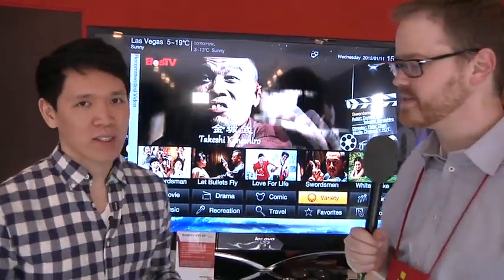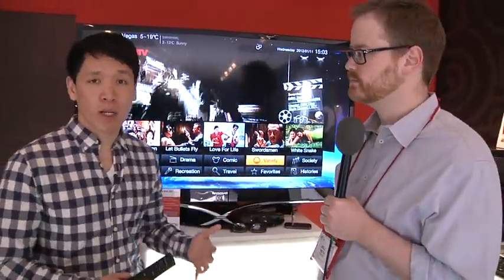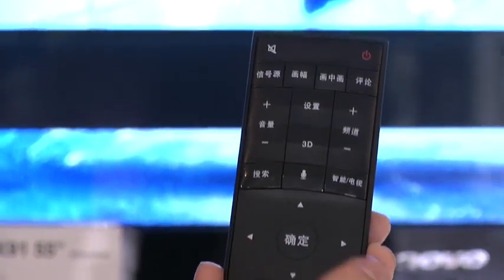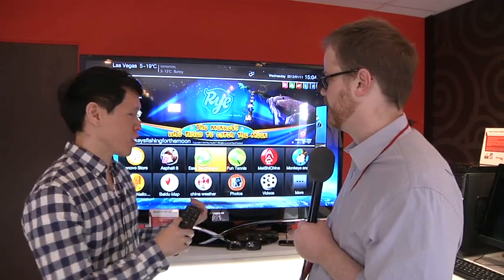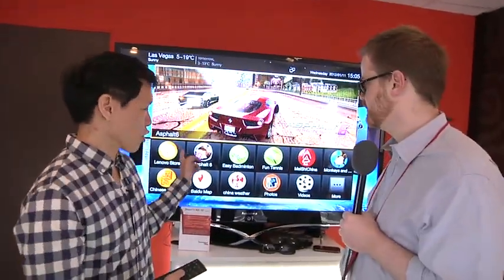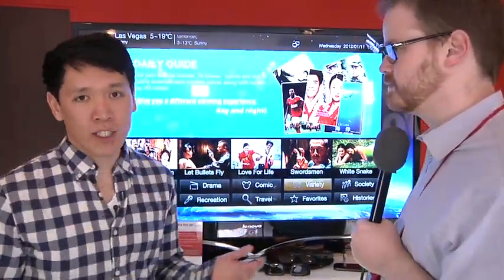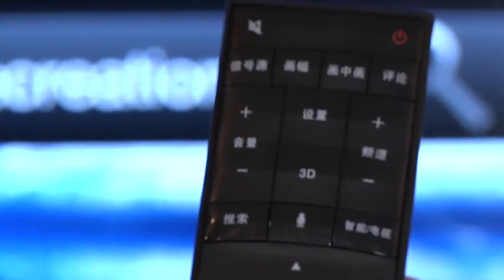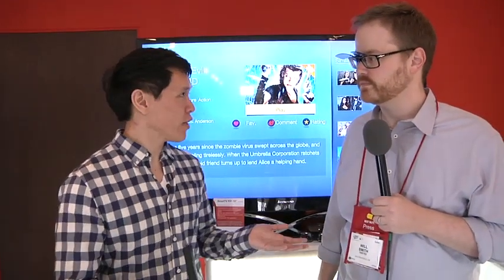CES 2012 Hands-On: Lenovo SmartTV with Android 4.0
Lenovo's first foray into TVs is bold because of one reason: Android Ice Cream Sandwich.